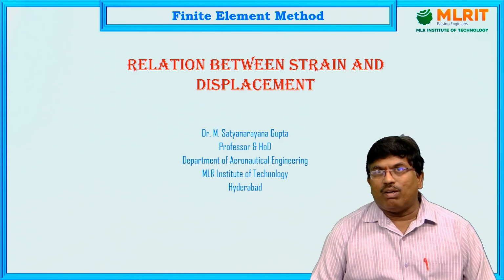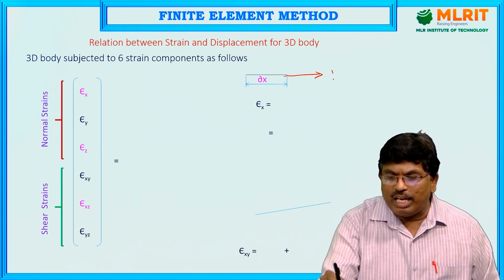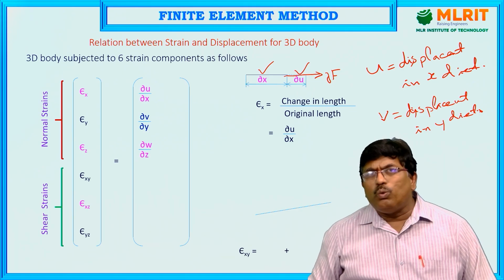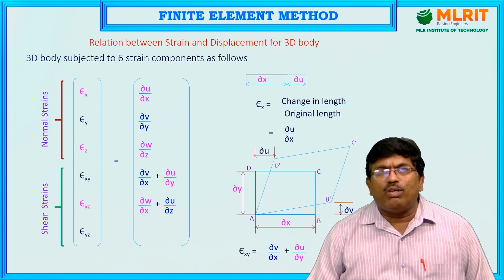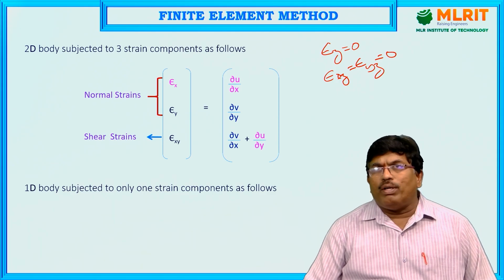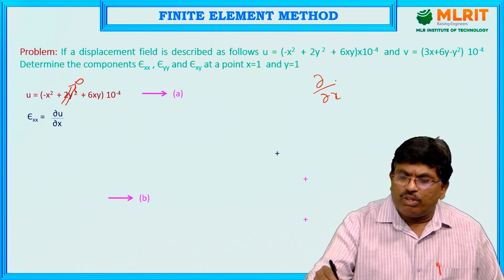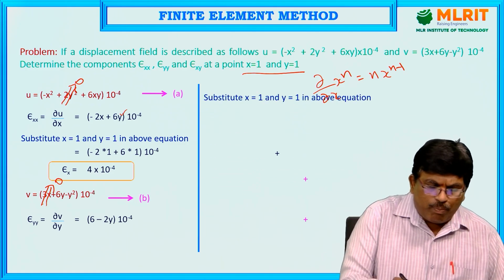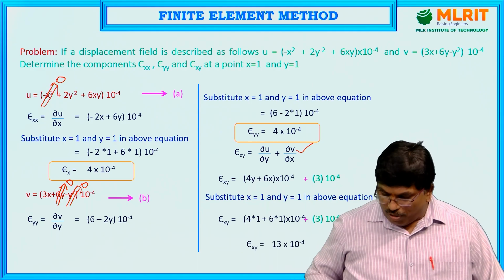LEC03|Finite Element Method |Relation Between Strain and Displacement by Dr. M. Satyanarayana Gupta.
Professor & HoD,
Hyderabad.